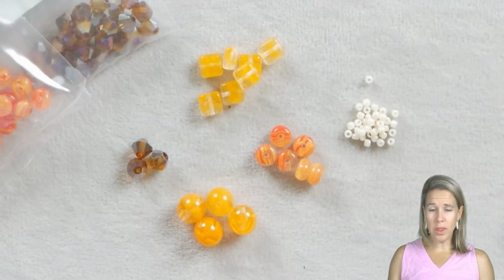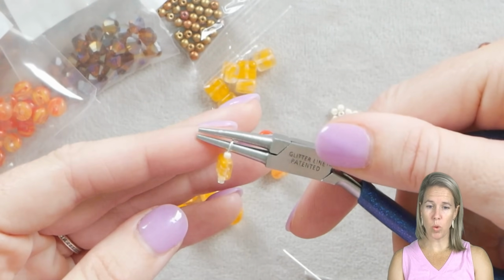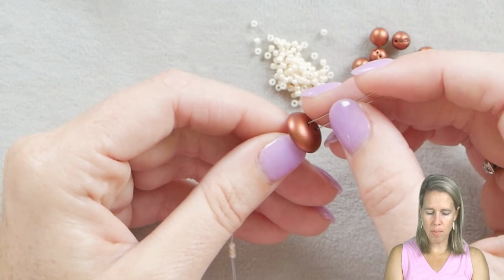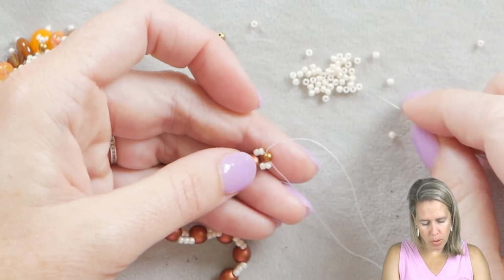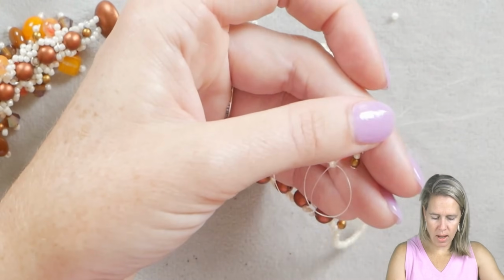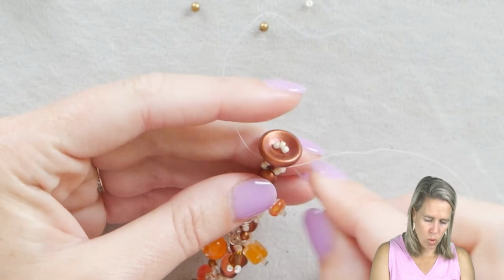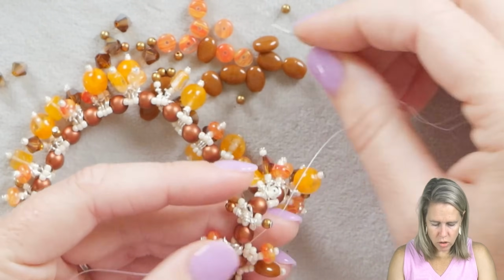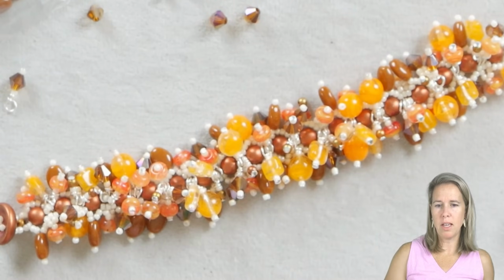Fall Mixed Fringe Bracelet - DIY Jewelry Making Tutorial by PotomacBeads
Create a beautiful Fall Mixed Fringe Bracelet using headpins, Toho seed beads, and a variety of Czech glass beads. This DIY tutorial by PotomacBeads guides you step-by-step through the process of making a stylish, textured bracelet perfect for the autumn season. Materials used include 11/0 seed beads, premium real silver-plated brass headpins, RounTrio beads, and more. Master techniques like coiling wire and combining different bead styles to achieve a cohesive, layered look.

The video is a jewelry-making tutorial that shows how to create a Fall Mixed Fringe Bracelet. It involves combining headpins, seed beads, and various other beads using different techniques to create a fringe-style bracelet. The tutorial is aimed at both beginner and experienced beaders.

Key Learning Points:
How to create a fall-themed mixed fringe bracelet.
Using headpins and seed beads to add texture and depth.
Techniques for coiling wire with round nose and needle nose pliers.
Combining multiple bead types in a cohesive design.
Tips on balancing different colors and shapes for a unified look.

The designer's suggested colors & materials:
• Toho Seed Beads - Opaque Lustered Light Beige 11/0, ~ 8 Grams
• Athenacast Head Pins - 2" 21g Premium Real Silver Plated Brass, 50 Beads
• RounTrio Beads - Copper | 6mm, ~ 13 Beads
• Potomac Crystal Bicone Beads - Smoky Topaz AB 6mm, ~ 20 Beads
• Czech Glass Pressed Square - Orange & Crystal, ~ 20 Beads
• Czech Glass Puffed Oval Beads - Chocolate Brown Swirl 6x8mm, ~ 20 Beads
• Czech Glass Smooth Rondelles 3x6mm - Fire Swirl, ~ 20 Beads
• Czech Round Beads - Orange Swirl 8mm, ~ 20 Beads
• Czech Round Beads - Ancient Gold 3mm, ~ 20 Beads
• Cup Buttons - Copper, 1 Button

00:00 - Introduction: Overview of the bracelet and materials used.
00:35 - Step 1: Creating and setting up headpins.
06:10 - Step 2: Attaching beads to the headpins.
09:11 - Step 3: Coiling wire and securing beads.
14:59 - Step 4: Adding more beads and completing the fringe design.
19:19 - Step 5: Final touches and completing the bracelet.
21:33 - Outro: Summary and additional tips.